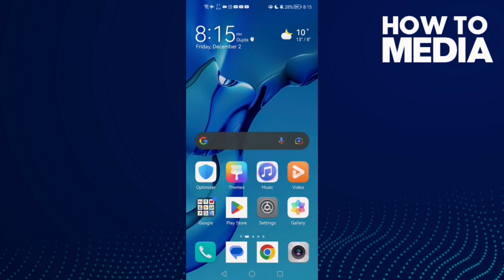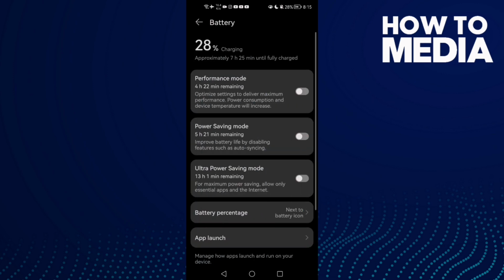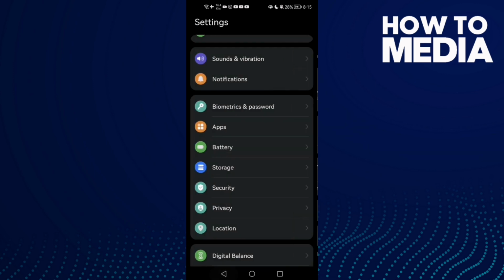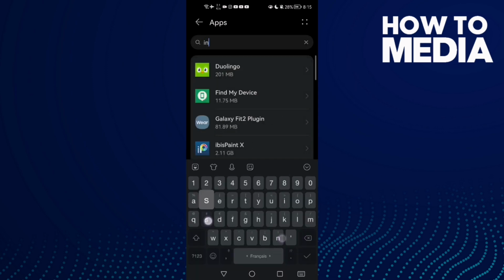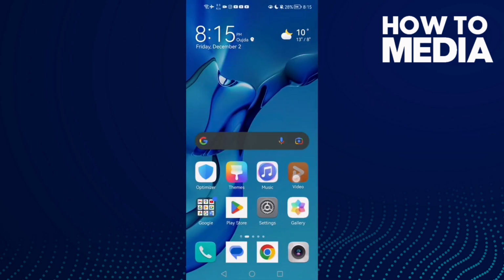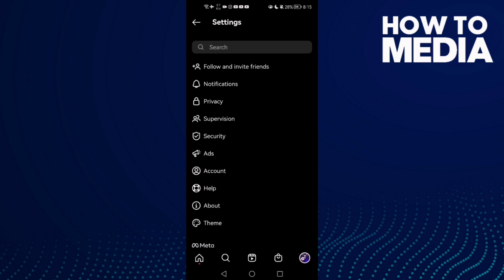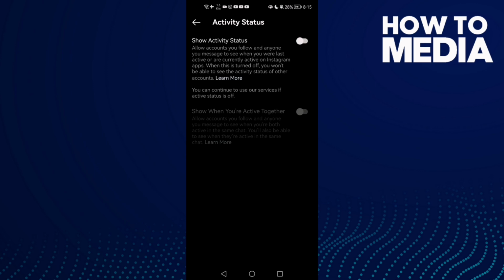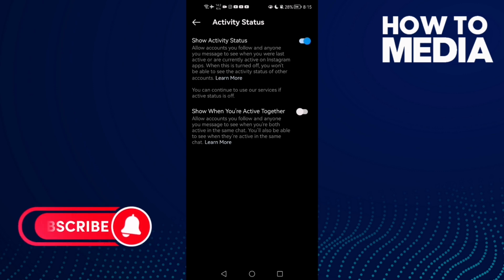How to Fix and Solve Instagram Not Showing Online on Android or iphone - IOS phone ig Problem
in this video we discuss :